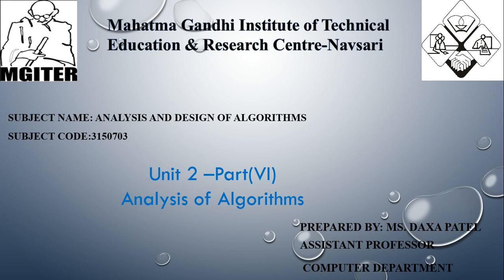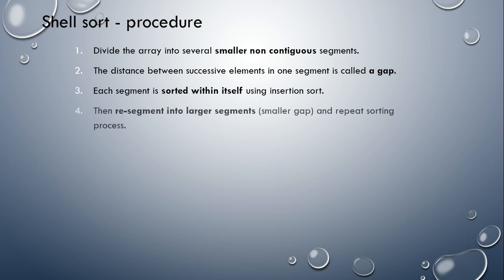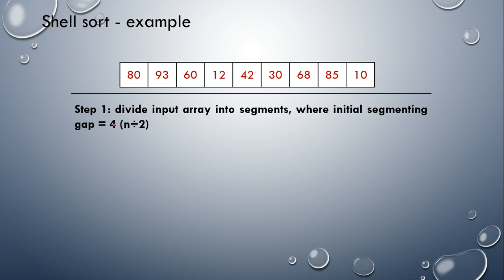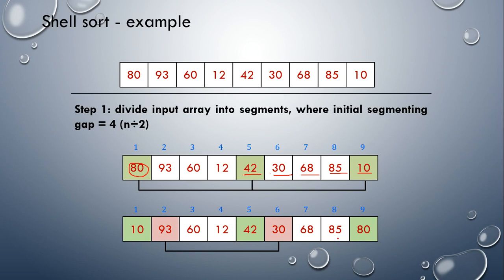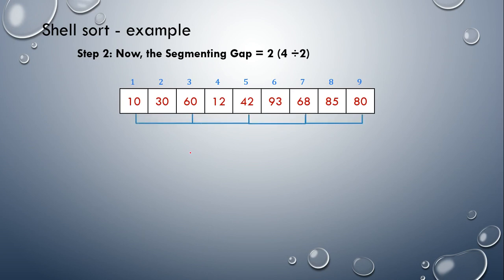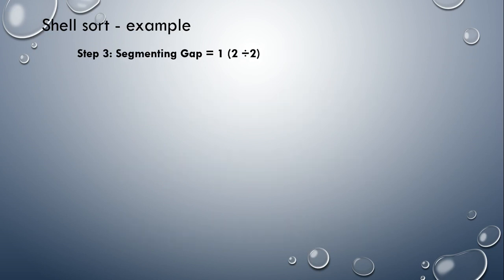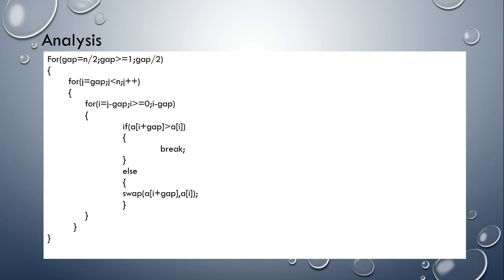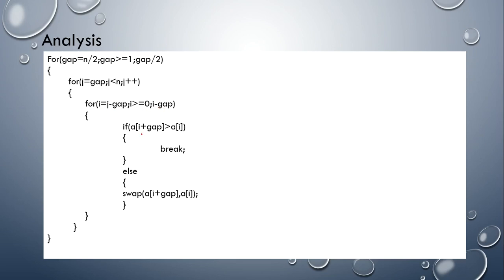ADA Unit2-Part6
Shell sort